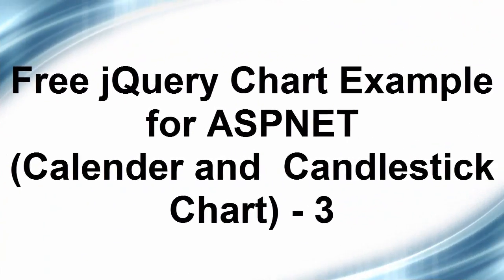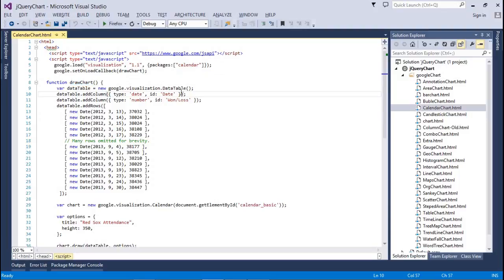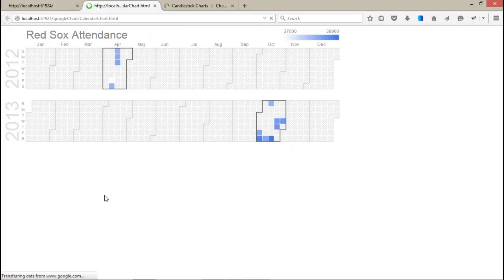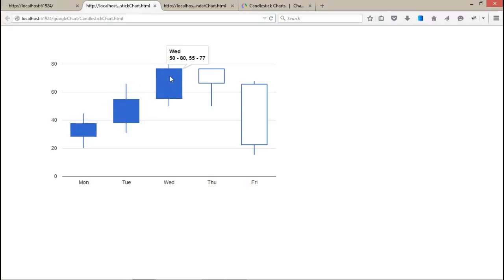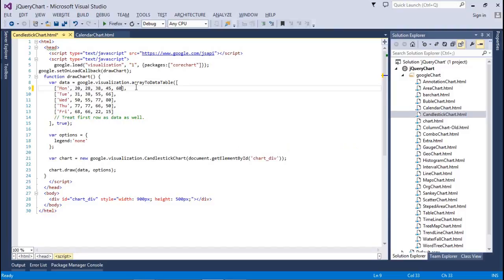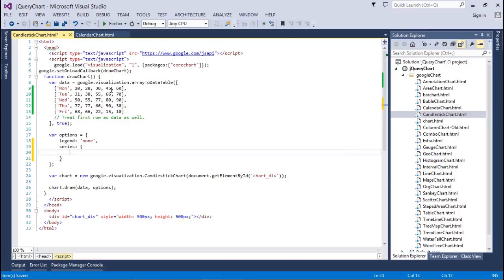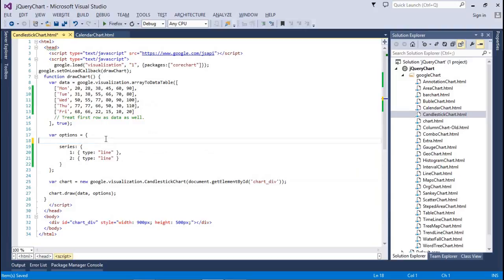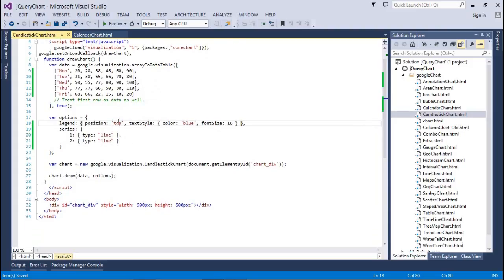Free jQuery Chart Example for ASP.NET ( Calender Chart and Candlestick Chart ) - 3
This video tutorial will help you to understand that how you can use the jQuery Chart in ASP.NET with the help of Google API Chart.

The Above video will explain the Calender Chart and Candlestick  Chart Examples.

Here is the Playlist of the jQuery Chart for ASP.NET

ABhishek